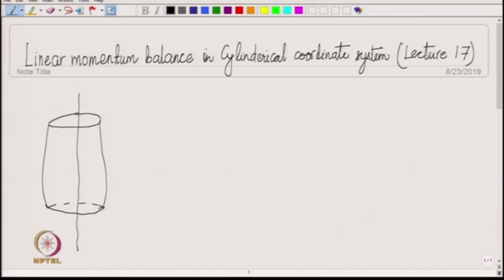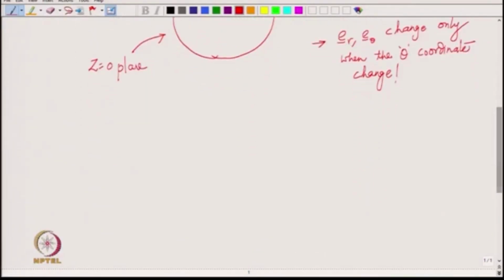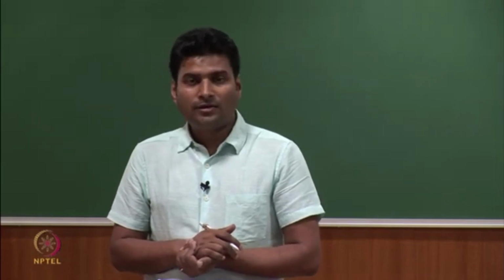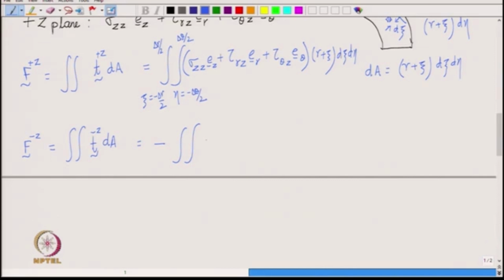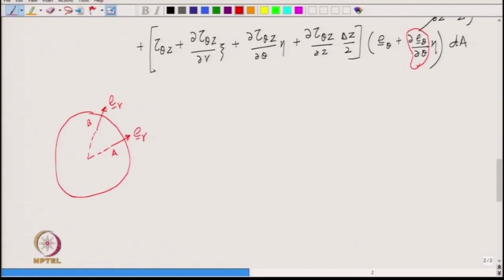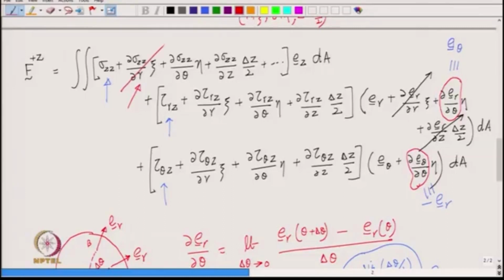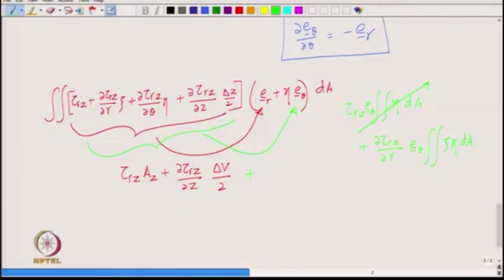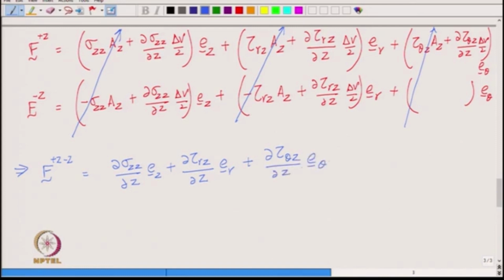Lec 17: Linear Momentum Balance in Cylinderical Coordinate System